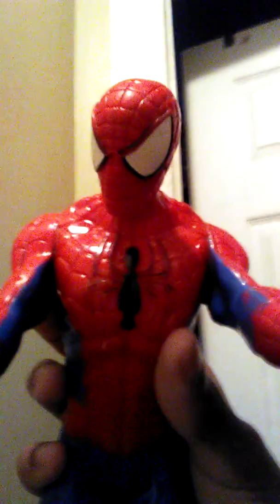I'm doing some Tik Tok tricks | The Grayson Family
I knew this worked